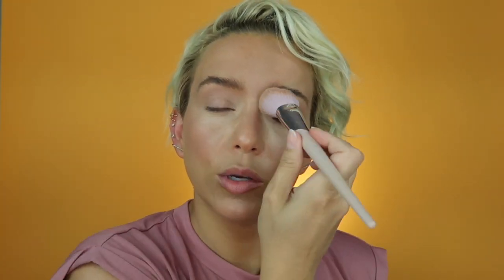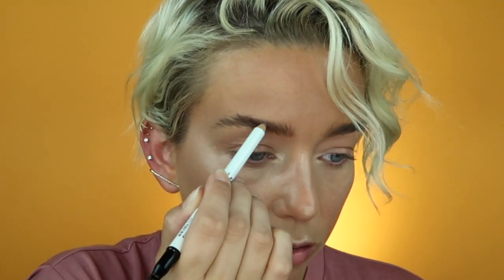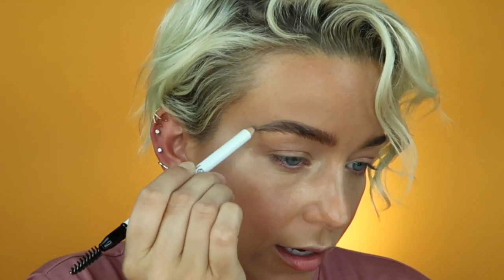No Fuss Summer Makeup - fast and dewy!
This helps me to continue creating content and videos for you guys- I appreciate your support!

PRODUCTS USED IN THIS VIDEO:
Fenty Foundation Brush:

Honesty Beauty CC Cream in shade Light:

Honest Beauty Brow Pencil in Taupe: